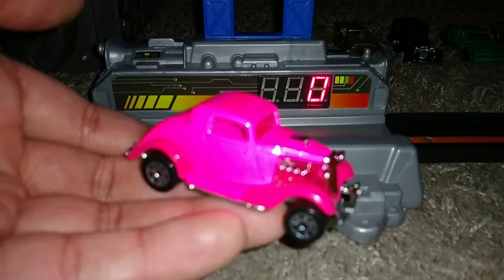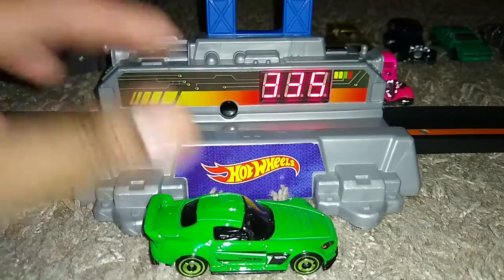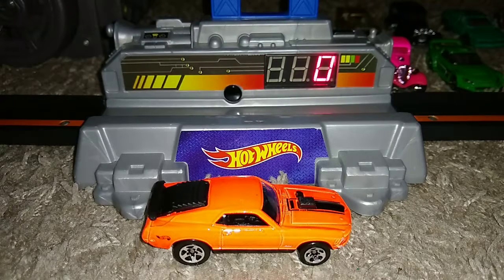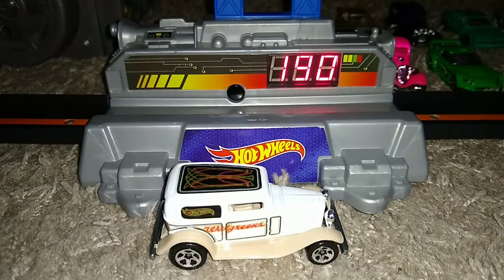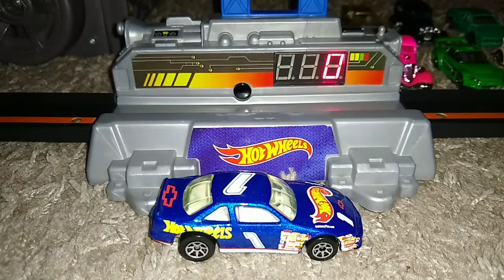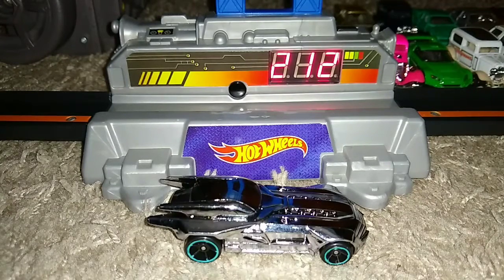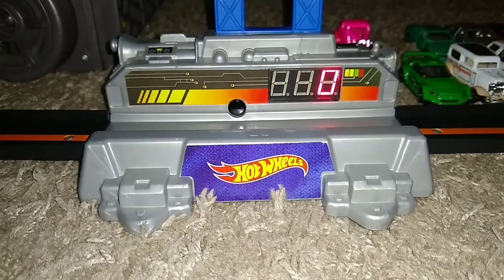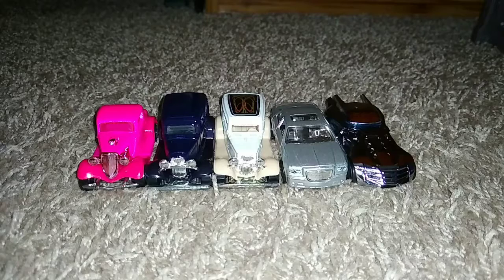Hot Wheels Weekly Race, Week 43... 10/24/20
We're on the speed run with a different type of Tower of Fast Race. RAPID FIRE Space Racing. Spaces 1-5 Will have a Challenger For Each and they try and take out a competitor by racing fast...